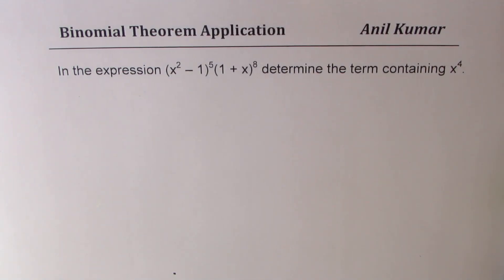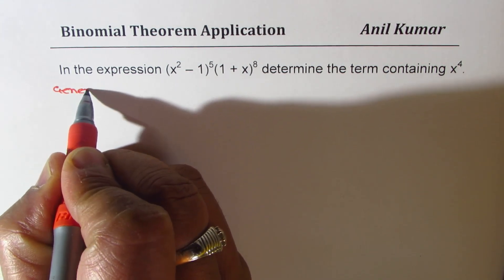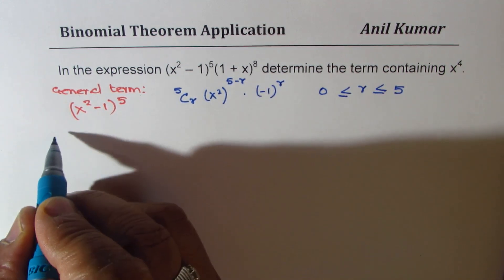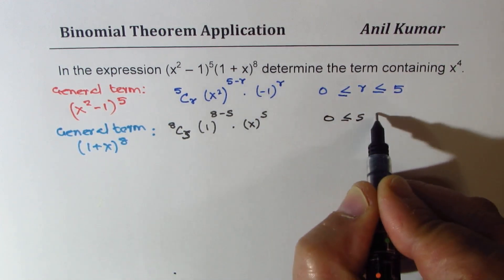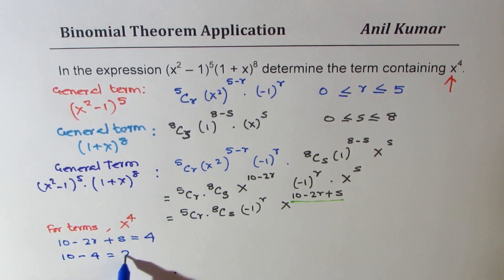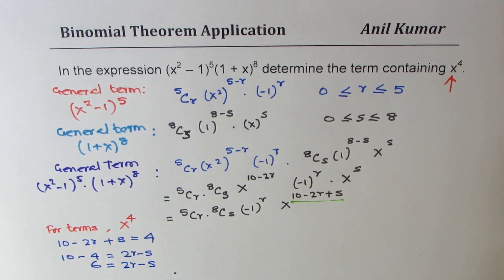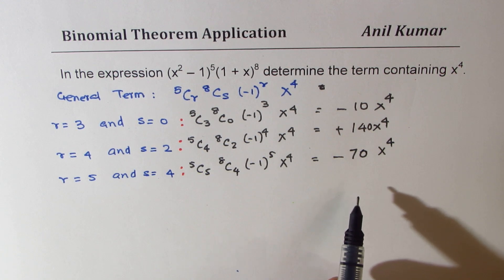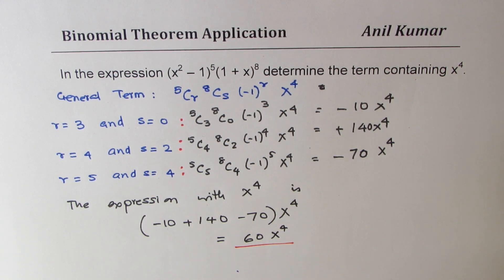Find general expression of term with power 4 in Binomial Product Coefficients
Sigma notation for writing binomial expansion of (a+b)^n is
(a+b)^n=∑_(r=0)^n▒(n¦r)  n^(n-r) b^r,where,0≤r≤n,(n¦k)  is binomial coefficient
(n¦r), read as nCr or “n choose r”. It really signifies the number of choices to select r elements from a group of n elements. It can be calculated as follows:
(n¦r)=n!/(n-r)!r!  ,where n!=n(n-1)(n-2)(n-3)…(3)(2)(1)